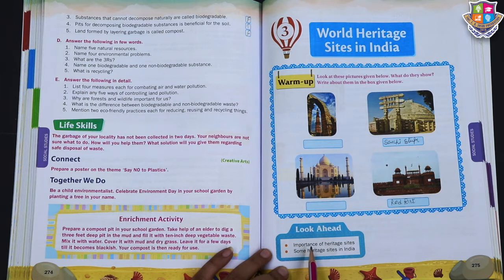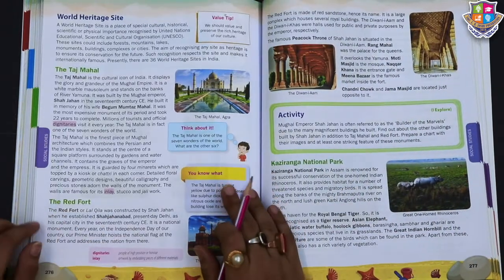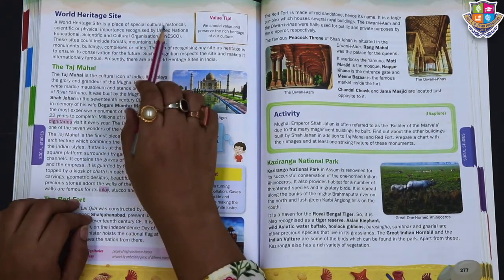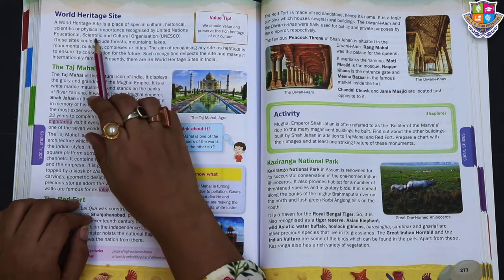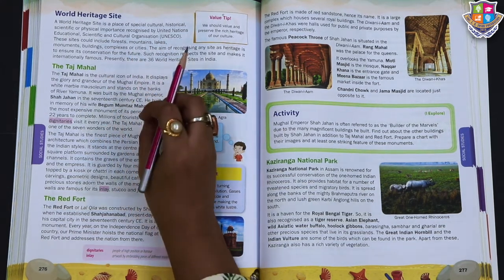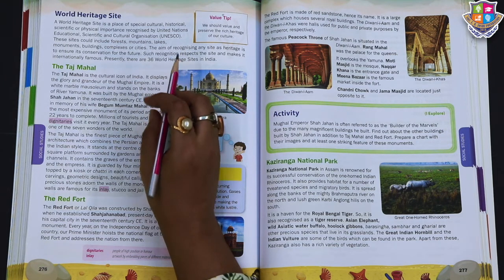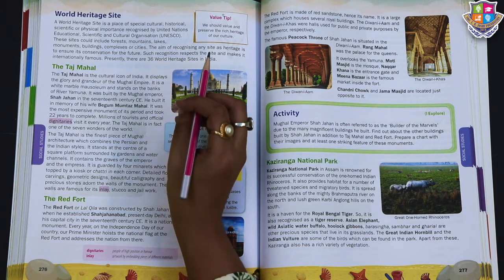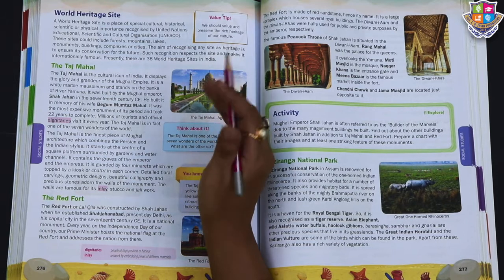Grade 5 | Social Studies | World Heritage Sites in India